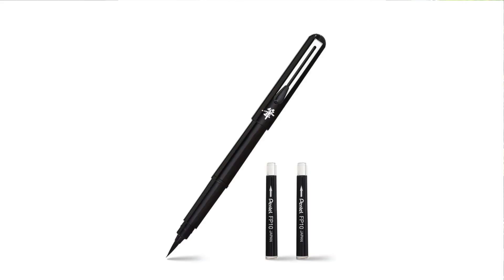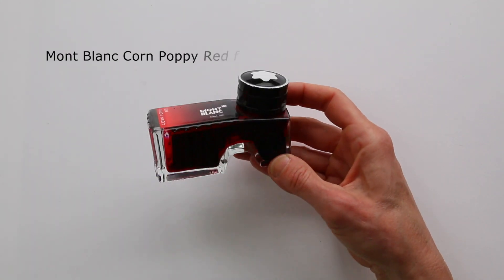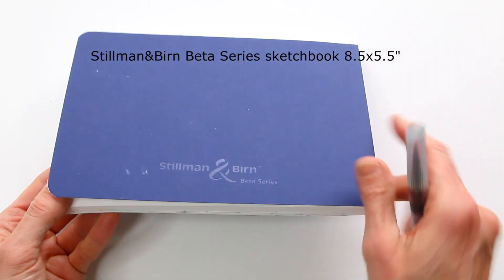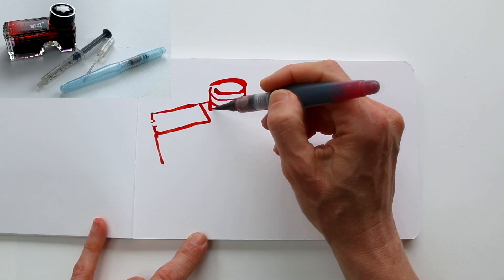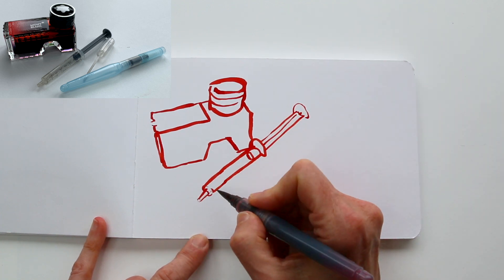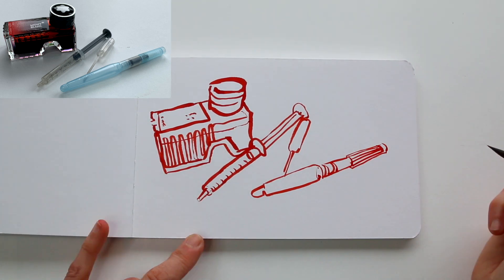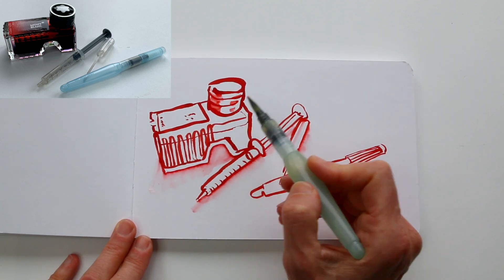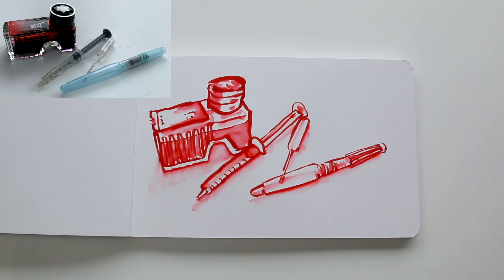Waterbrush and Ink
Today I'd like to show you that we don't need fancy tools to experiment and have fun with materials you might have tucked away in a drawer!
I love drawing with a brushpen, but did you know you can make one, and choose what ink you want in it?
Maybe you have a waterbrush pen - usually you fill the barrel with water, so you can use it as a paintbrush for watercolor on location. But instead, fill it with ink! Any kind of ink will do, and I have a bright red watersoluble fountain pen ink that I'm using  today, that's otherwise collecting dust.

Materials used in this video:
-Stillman&Birn Beta Series sketchbook 8.5x5.5"
-Mont Blanc Corn Poppy Red fountain pen ink (water-soluble)
-Pentel Aquash waterbrush

Your assignment for this week:
Take a look at all the art supplies you have.
Pick and use an art supply that you don't use often. And if you don't like using it - give it to someone who might be really happy with it.